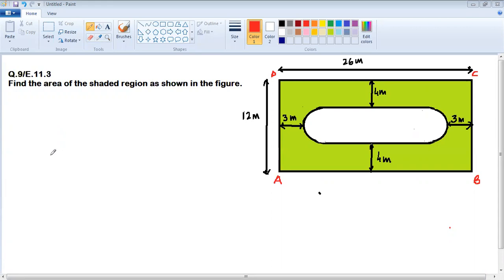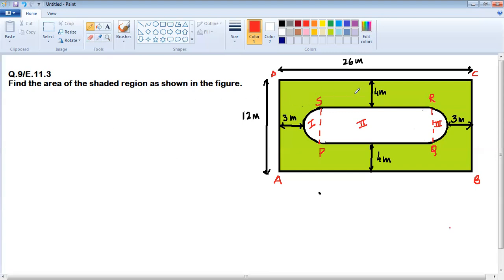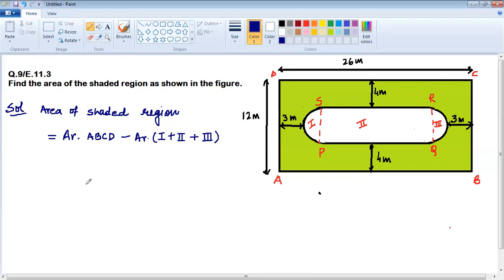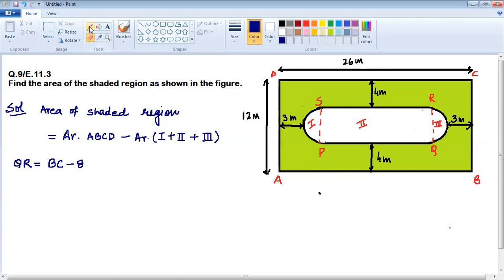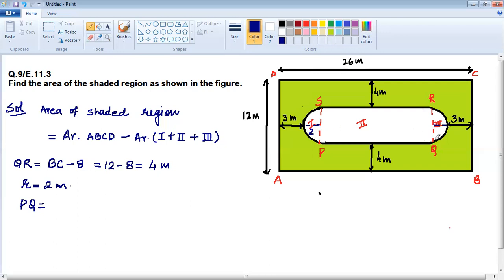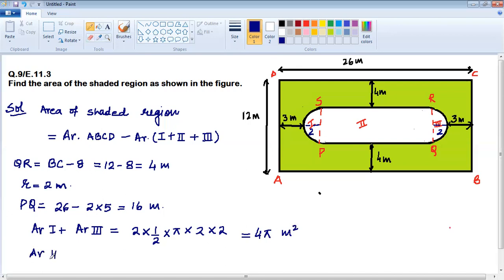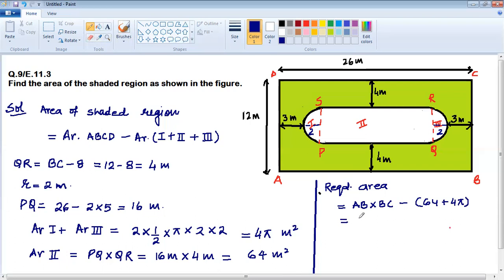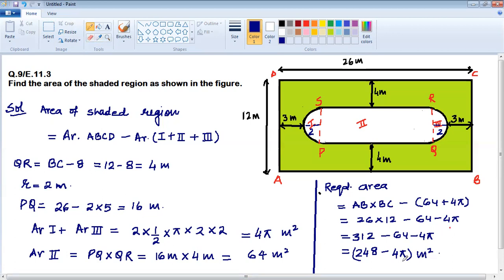NCERT Exemplar class 10 Area Related to Circles 2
The question is taken from NCERT Exemplar Mathematics book for class 10.
The video is made on zoom platform using Microsoft Paint software and Wacom pen tablet.